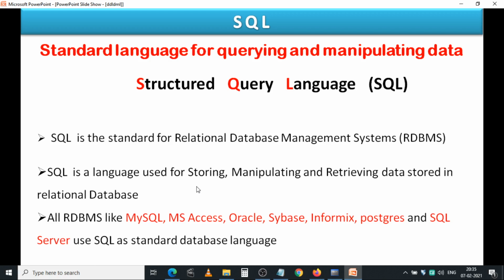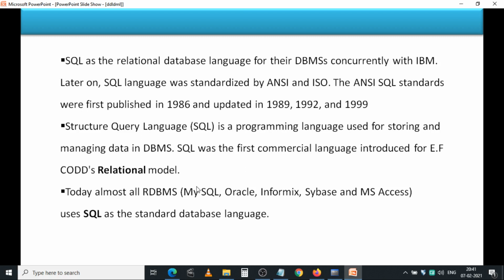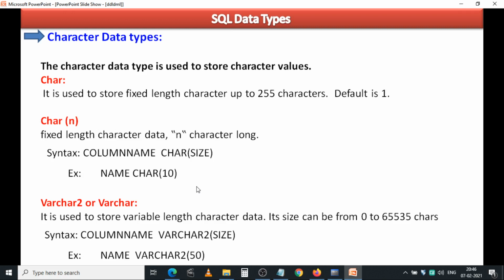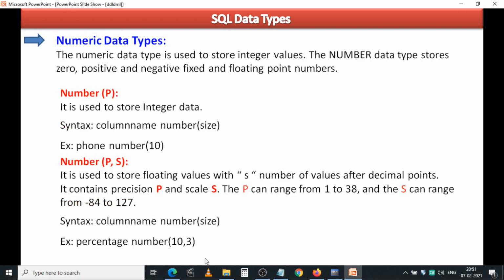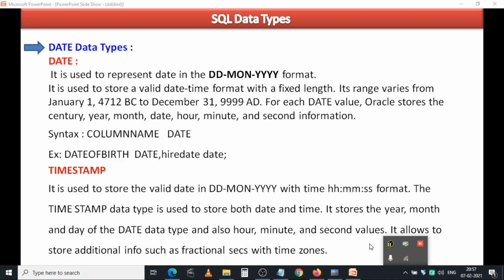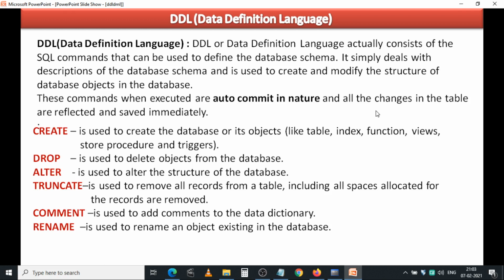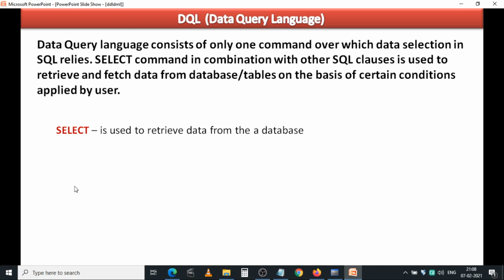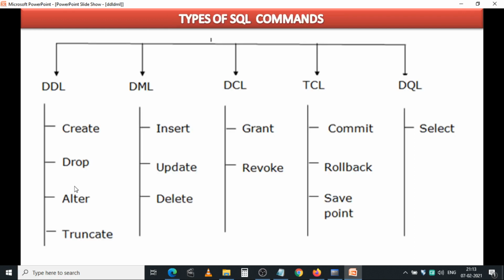21. III BSc 5th Sem - DBMS - Unit 4 - History of SQL - Data types -Types of SQL Commands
21. III BSc 5th Sem - DBMS - Unit 4 - History of SQL - Data types -Types of SQL Commands